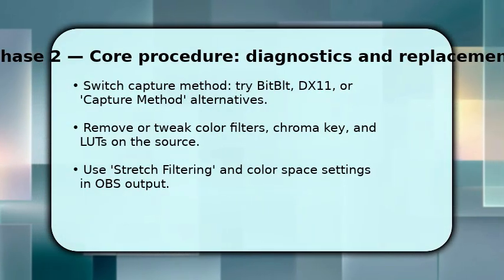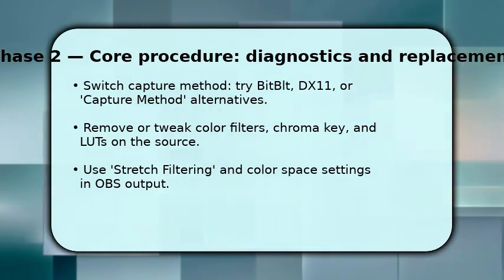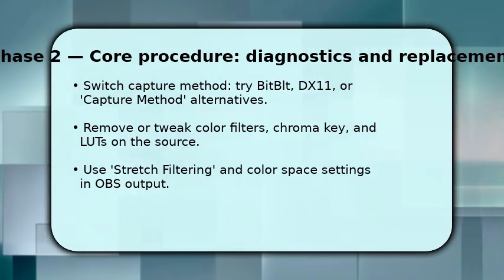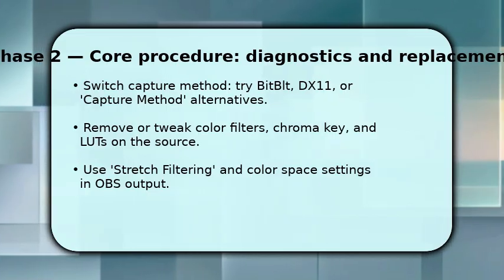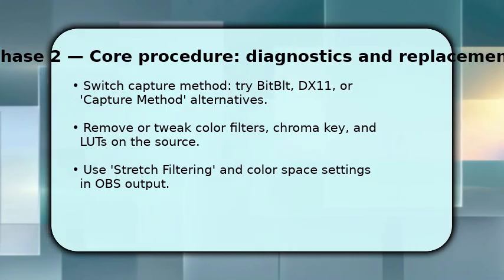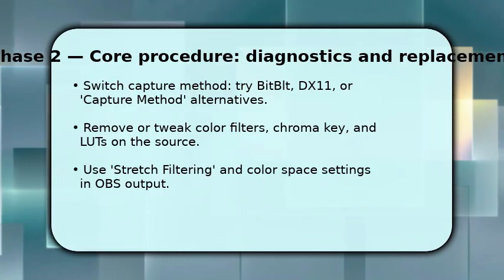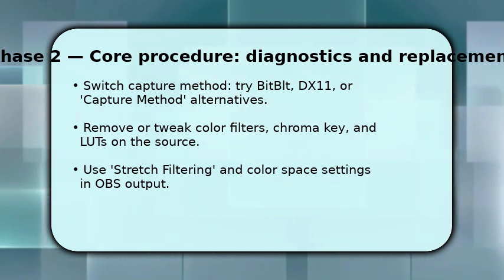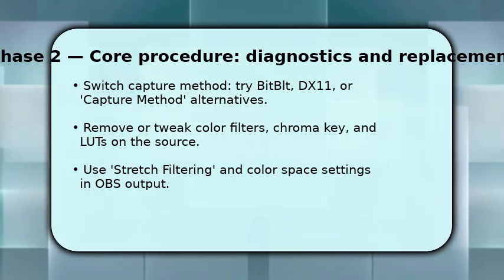How to Remove Yellow Border Obs - Step by Step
How to Remove Yellow Border Obs - Step by Step | 🔒 Surfshark VPN Deal — Stay private and secure. $1.99/mo + 3 Months Free ▸

Discover the effective methods to remove yellow borders around your photos. This step-by-step guide covers various techniques, from simple adjustments in photo editing software like Adobe Photoshop and Lightroom to more advanced retouching strategies for professional results.

remove yellow border, photo editting,